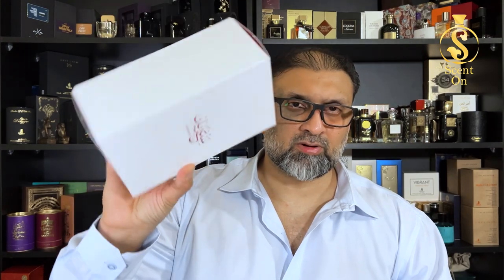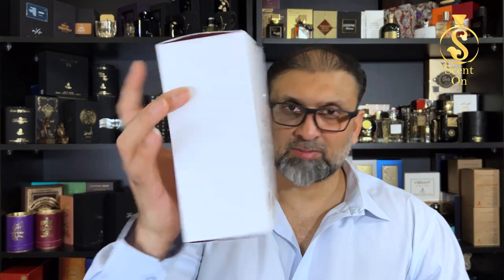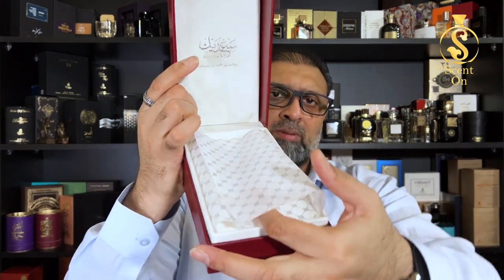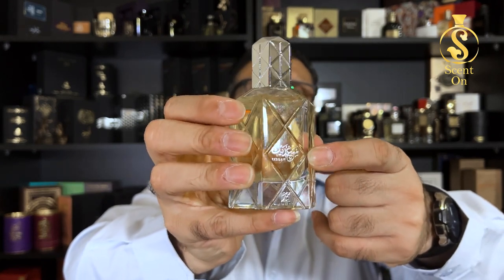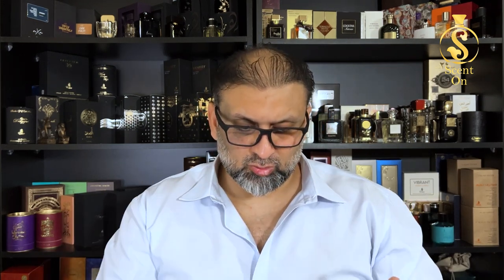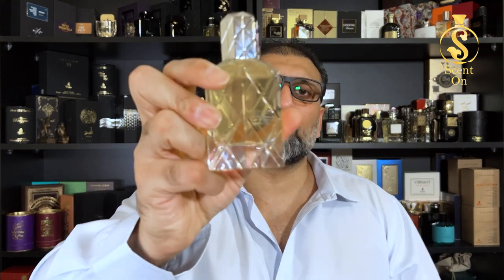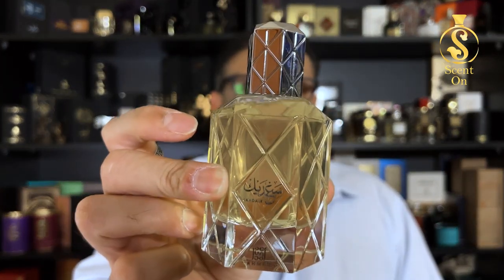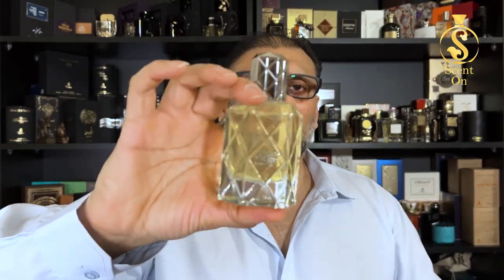SAADAIK by AHMED AL MAGHRIBI | EXCLUSIVE | Perfume Review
Crafted using only the finest ingredients, Saadaik is a luxurious and captivating fragrance that takes you on a journey through exotic lands, evoking a sense of adventure, sophistication, and sensuality.

India:
Contact Mr. Ashish Sharma

Pakistan :
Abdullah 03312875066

Bangladesh Contact
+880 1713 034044